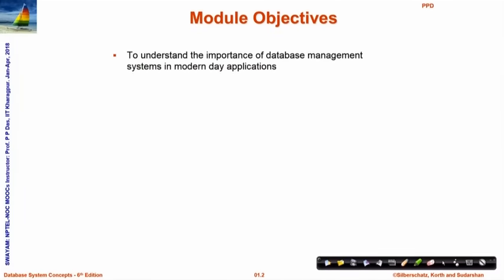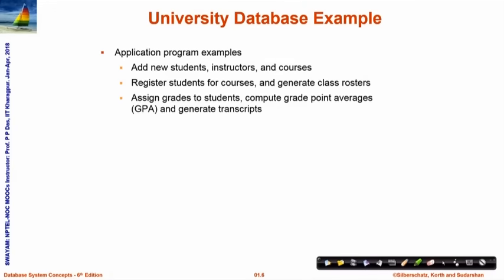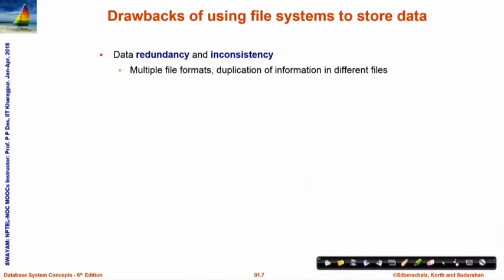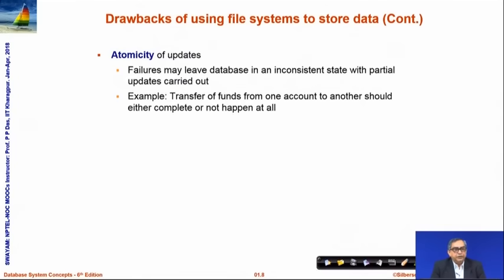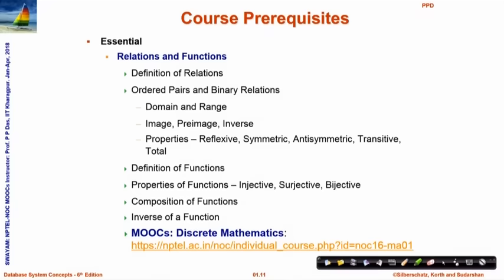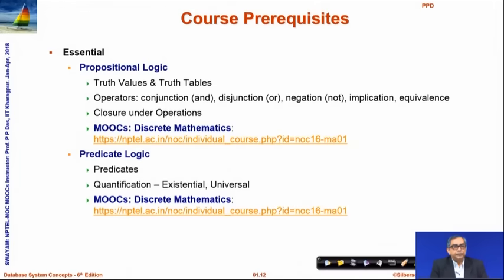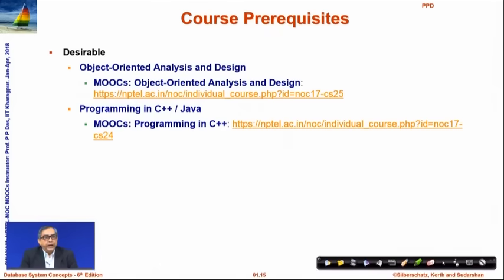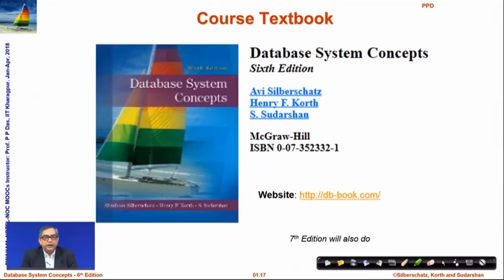Course Overview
To access the translated content:
1. The translated content of this course is available in regional languages.
 2. Regional language subtitles available for this course
 To watch the subtitles in regional languages:
 1. Click on the lecture under Course Details.
 2. Play the video.
 3. Now click on the Settings icon and a list of features will display
 4. From that select the option Subtitles/CC.
 5. Now select the Language from the available languages to read the subtitle in the regional language.